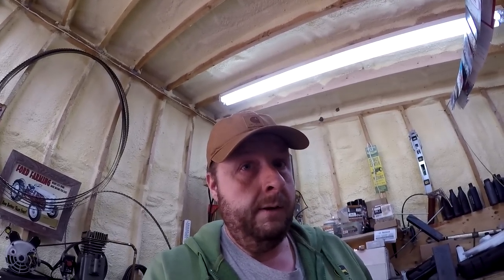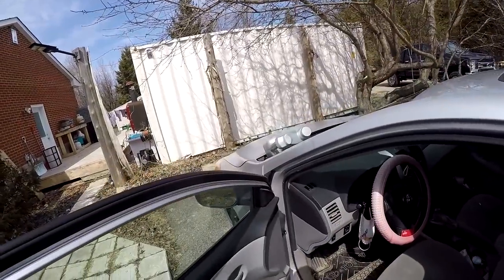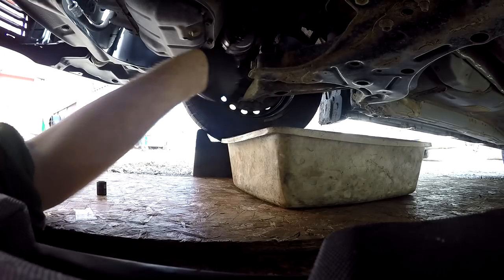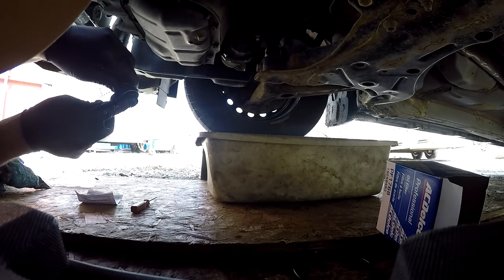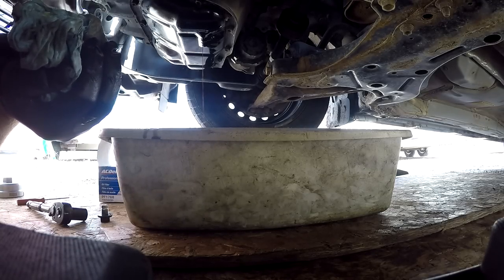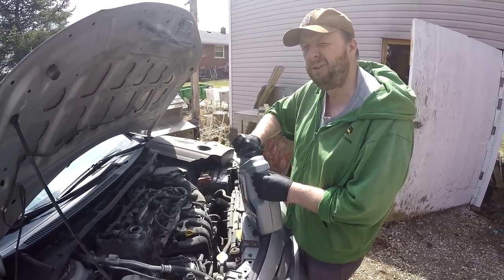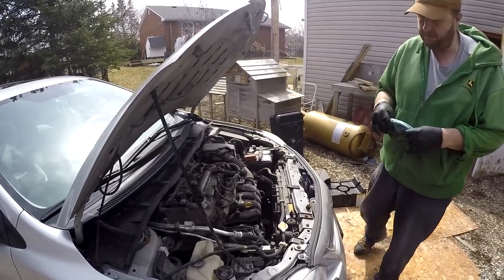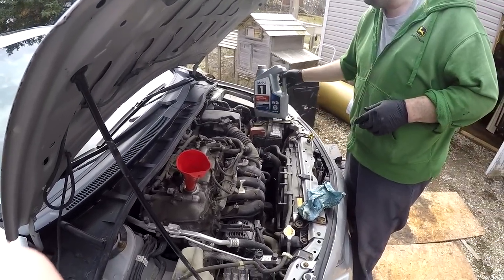2013 Corolla oil change...Wish I had a lift for this one